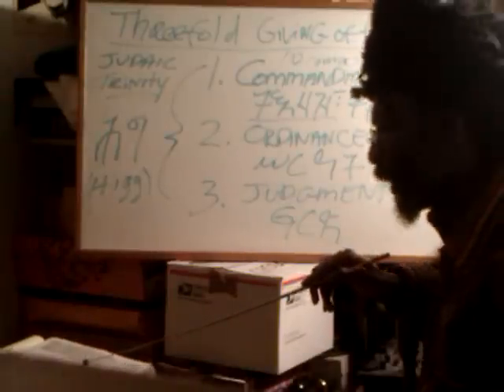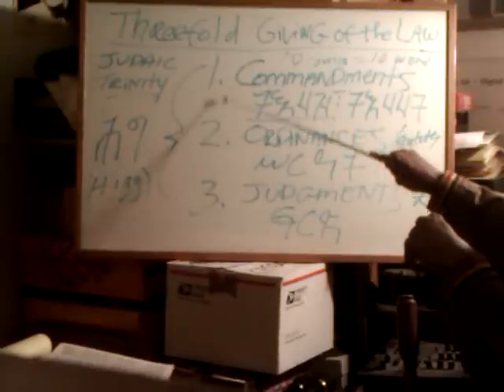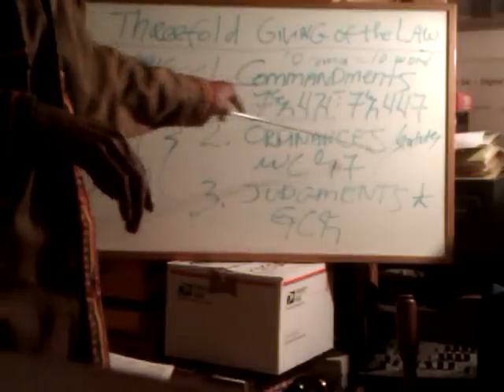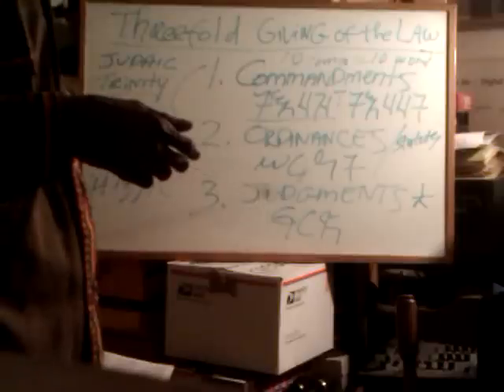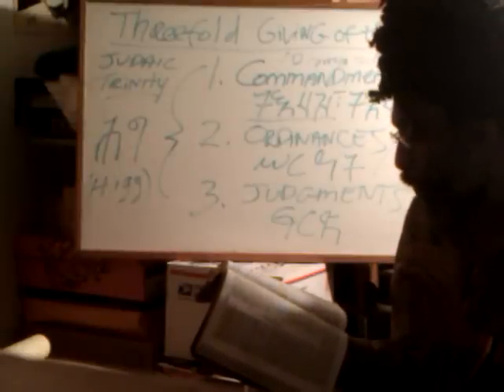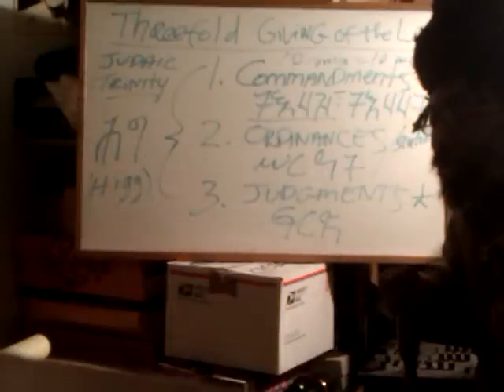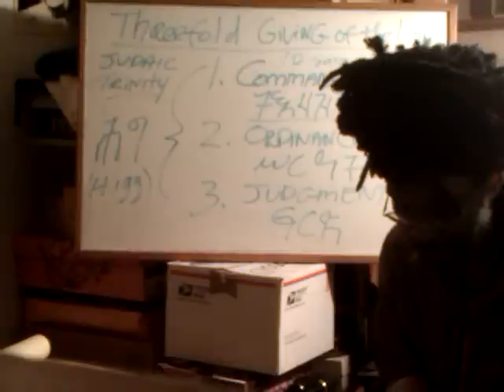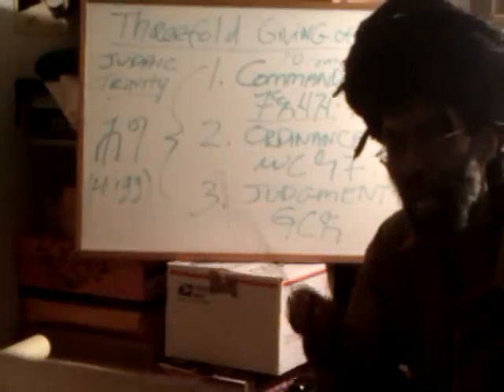Rastafari Orit: JAH's Threefold [Triune] Giving of the LAW - Commandment, Ordinances & Judgments